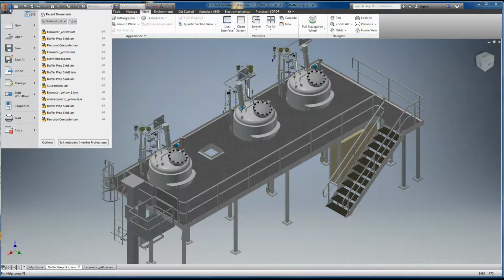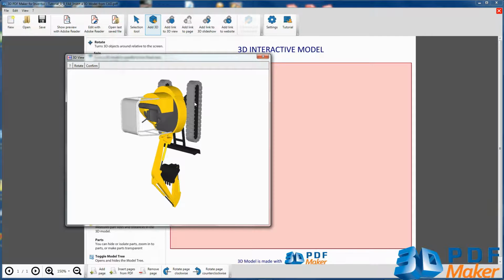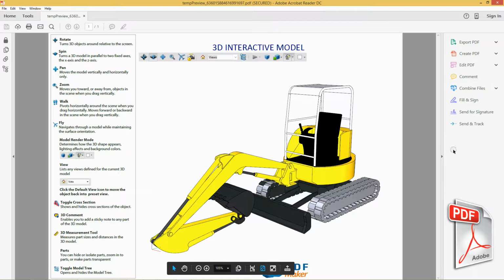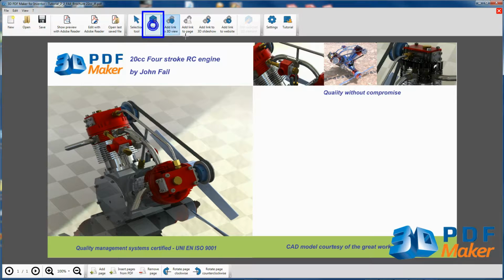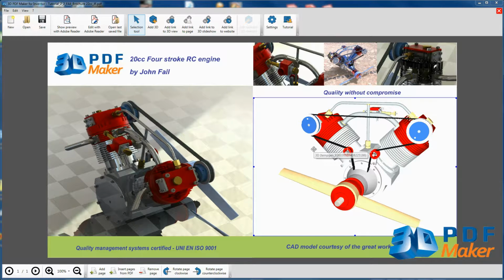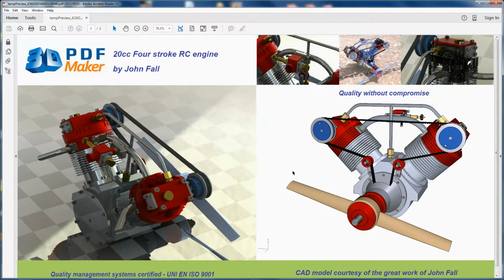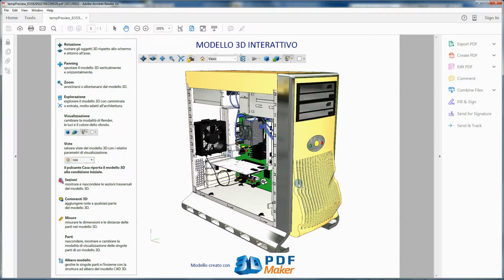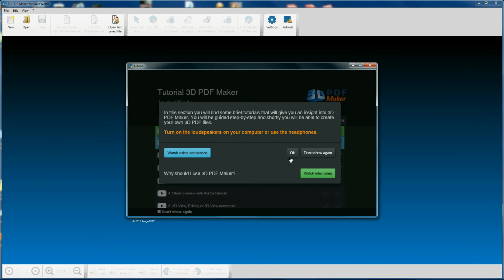3D PDF Maker for Inventor Tutorial 2a. 3D PDF with DWF and DWFx files from Inventor